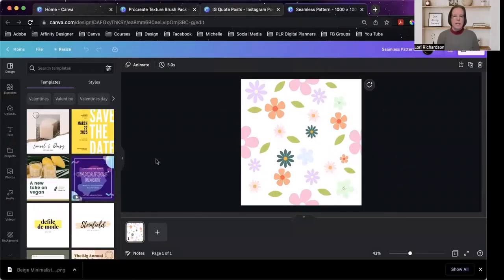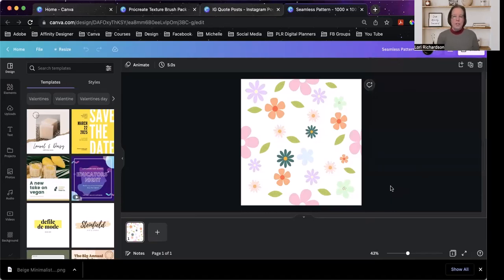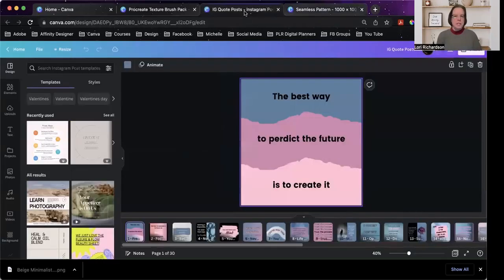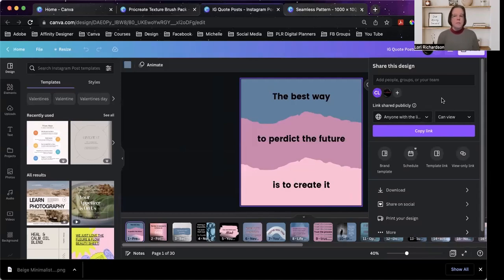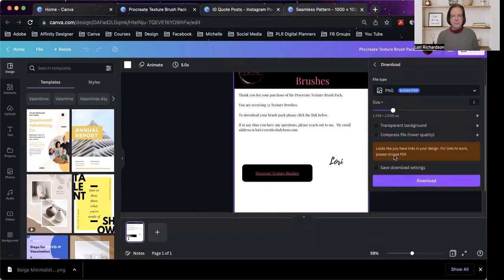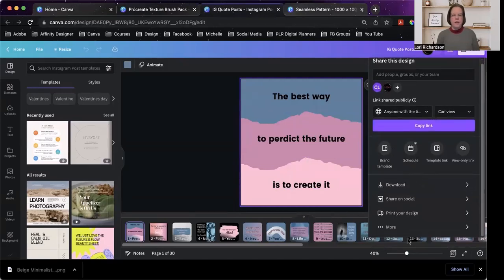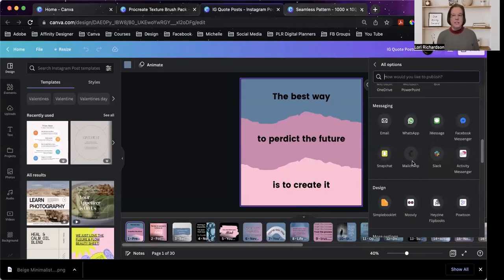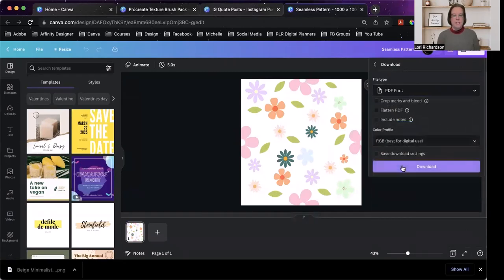Share Your Designs with Ease: The Canva Online Guide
Easily Share Your Canva Designs with the World! Learn how to share your Canva design with clients, team members, or on social media with our guide.

This site may include affiliate links, wherein I receive a small commission if you make a purchase using my link. you will not pay more if you use my affiliate links. All opinions are my own and I only endorse or link to products and services that I genuinely recommend.